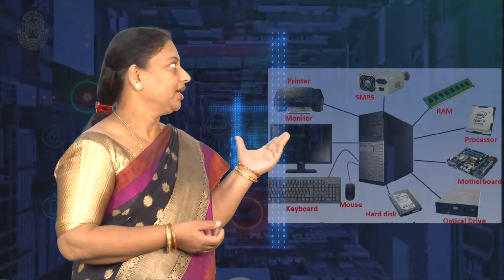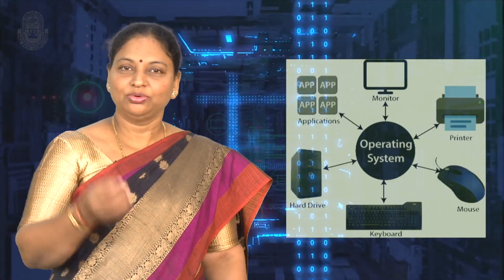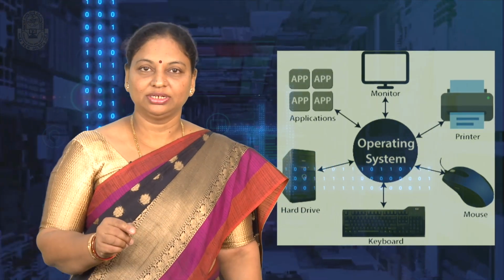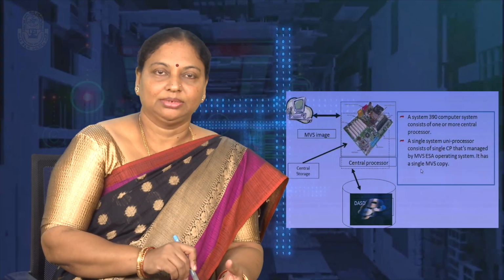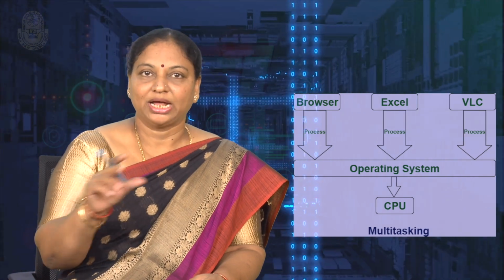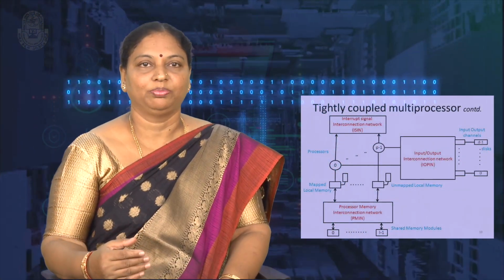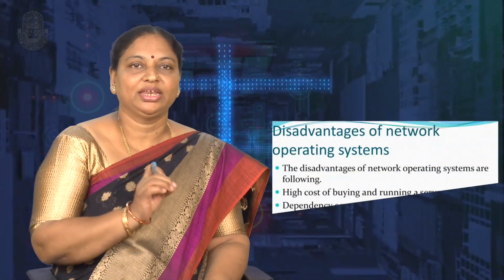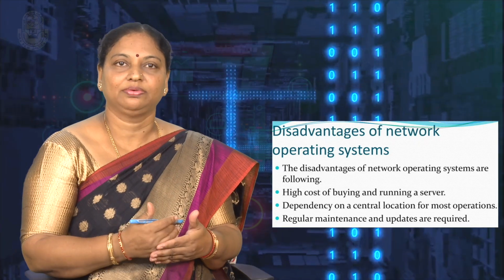Computer Science Operating System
Subject:COMPUTER SCIENCE
Course:BCA